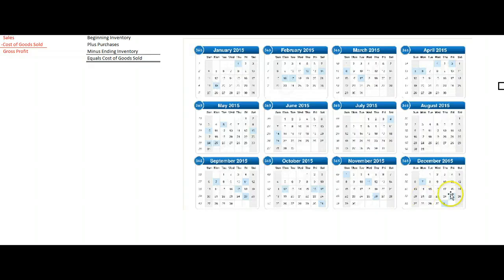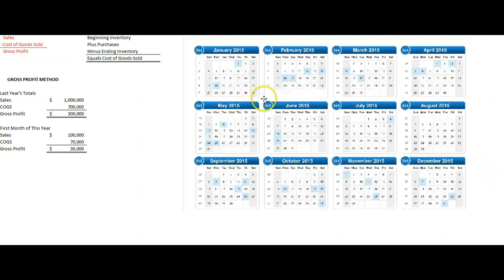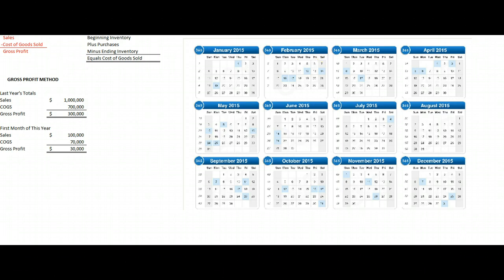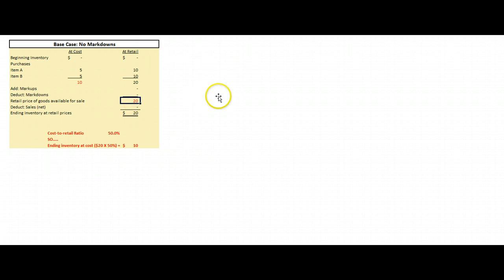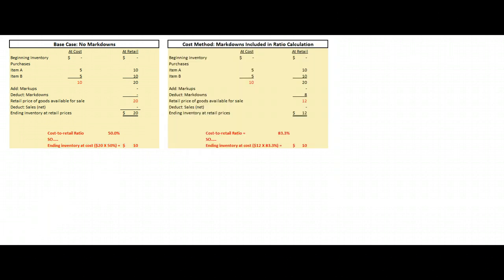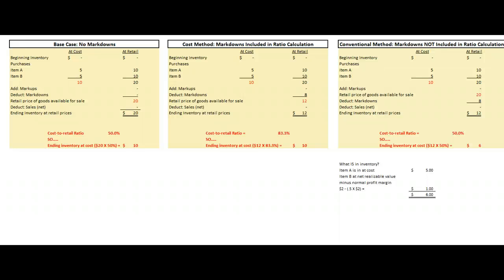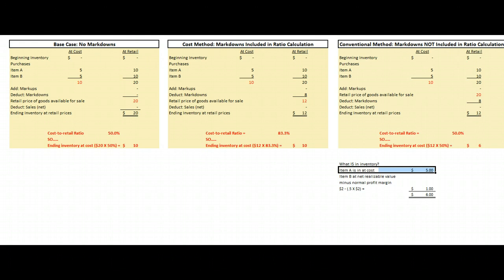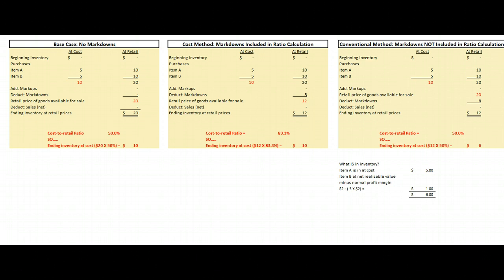Markdowns in the Retail Inventory Method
Handling Markdowns in the Retail Inventory Method